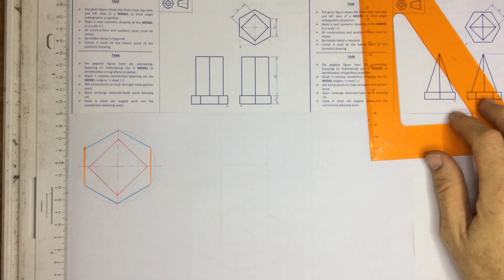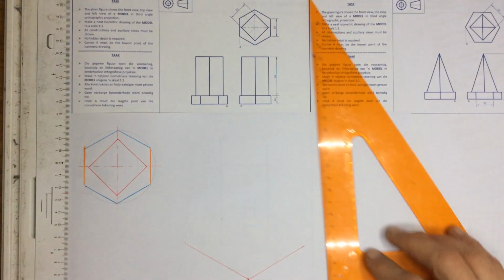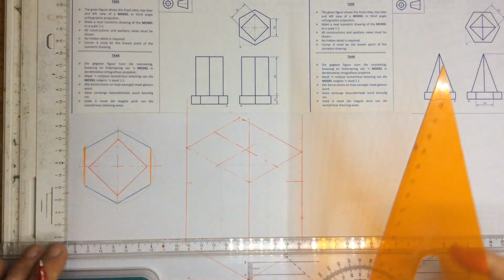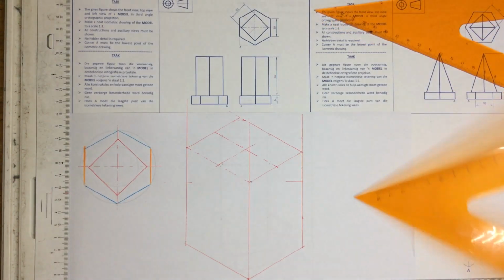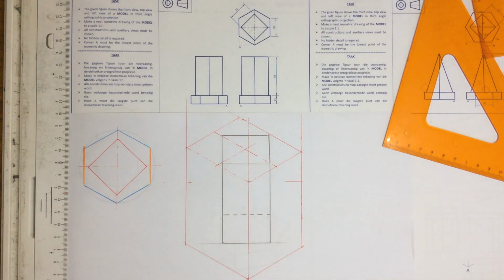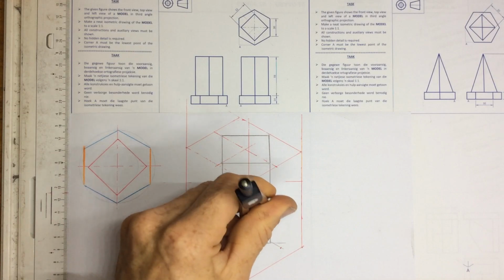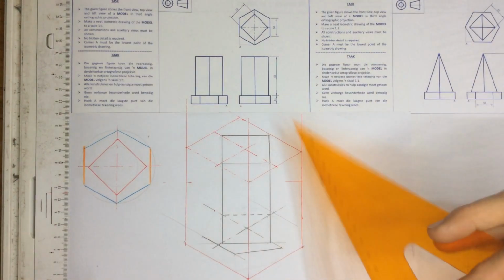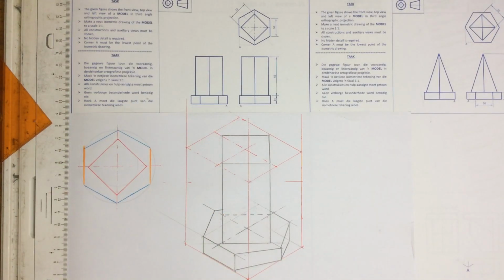ISOMETRIC DRAWING USING AN AUXILIARY VIEW